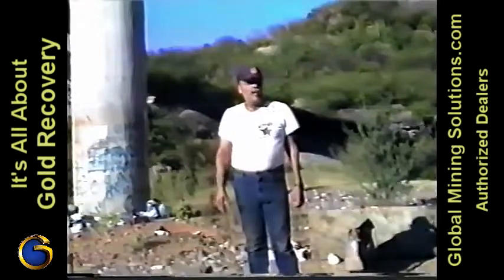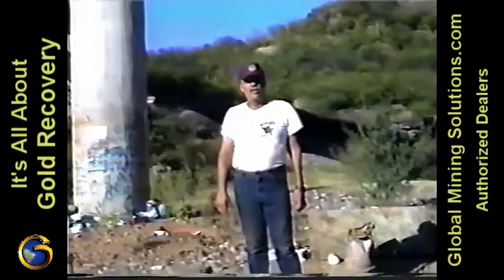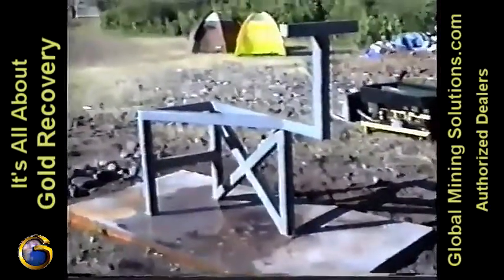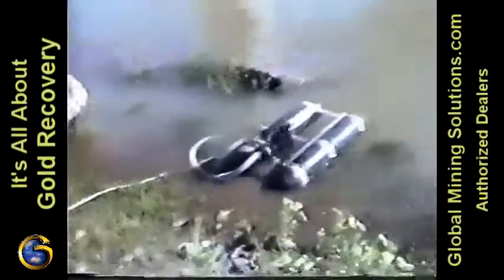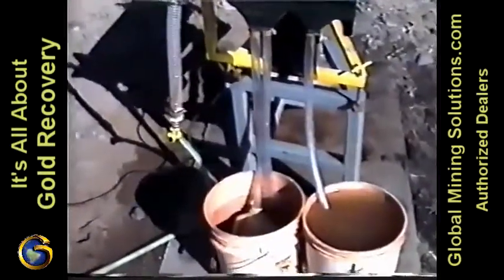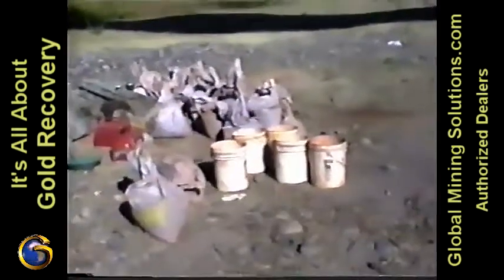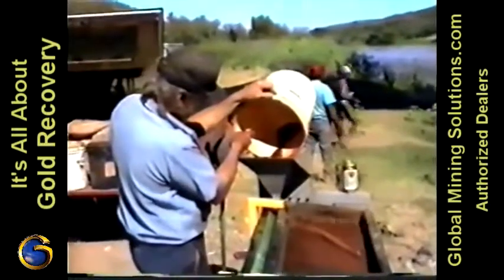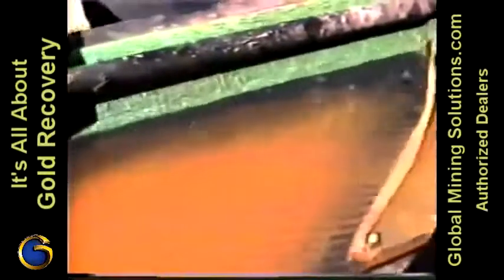RP4 and Rock Crusher Shaker Table by the River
Fine gold recovery with RP-4 shaker table